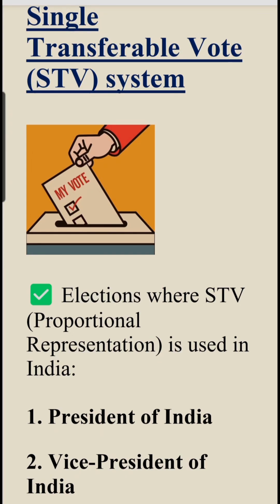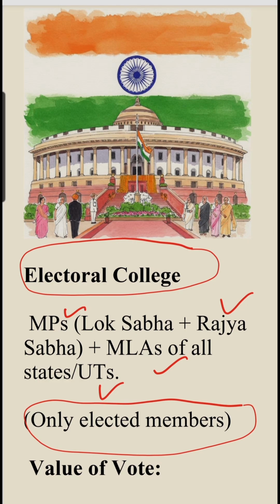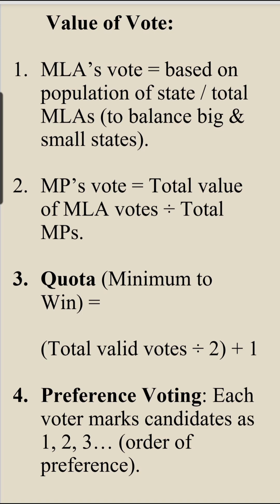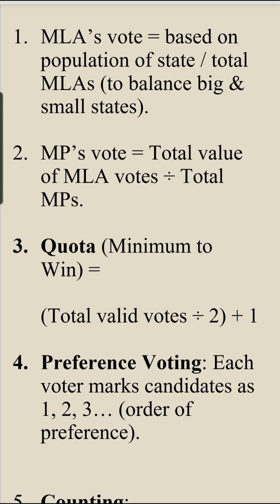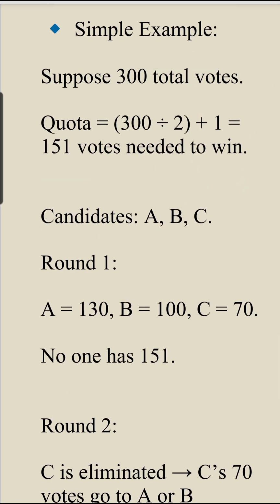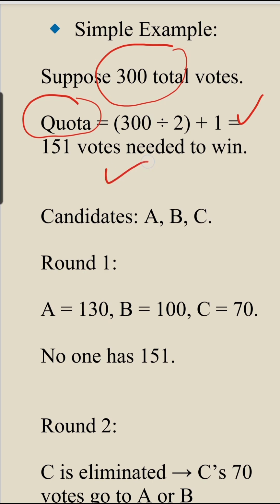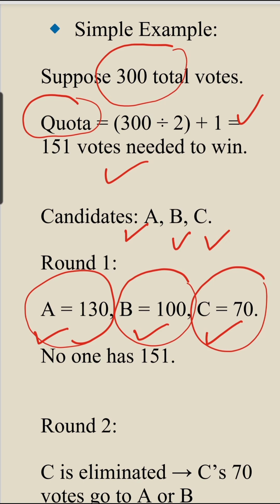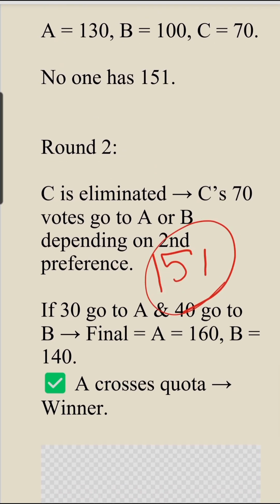SINGLE TRANSFERABLE VOTE | ELECTION OF PRESIDENT, VICE PRESIDENT | Polity explained punjabi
🗳️ Process of President’s Election – Single Transferable Vote (STV) system

👉 Type of election: Proportional Representation by means of Single Transferable Vote (STV)
👉 Voting: Secret Ballot

🔹 Steps (Easy Points):

1. Electoral College votes → MPs (Lok Sabha + Rajya Sabha) + MLAs of all states/UTs.

2. Value of Vote:

MLA’s vote = based on population of state / total MLAs (to balance big & small states).

MP’s vote = Total value of MLA votes ÷ Total MPs.

3. Preference Voting: Each voter marks candidates as 1, 2, 3… (order of preference).

4. Quota (Minimum to Win) =

( \text{Total valid votes} ÷ 2 ) + 1

5. Counting:

First preference votes are counted.

If no one crosses quota, the candidate with least votes is eliminated.

His votes are transferred to others based on next preference.

Process continues till someone crosses quota.

🔹 Simple Example:

Suppose 300 total votes.

Quota = (300 ÷ 2) + 1 = 151 votes needed to win.

Candidates: A, B, C.

No one has 151.

Round 2:

C is eliminated → C’s 70 votes go to A or B depending on 2nd preference.

If 30 go to A & 40 go to B → Final = A = 160, B = 140.
✅ A crosses quota → Winner.✅ Elections where STV (Proportional Representation) is used in India:

1. President of India

2. Vice-President of India

3. Rajya Sabha elections (to elect Members of Rajya Sabha by state MLAs)

4. Legislative Council elections (for states that have a Legislative Council)